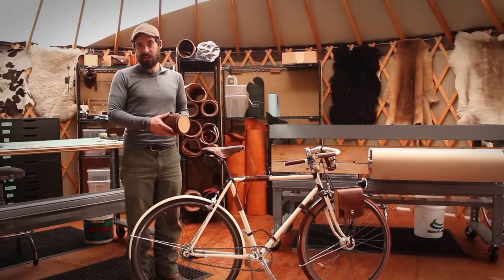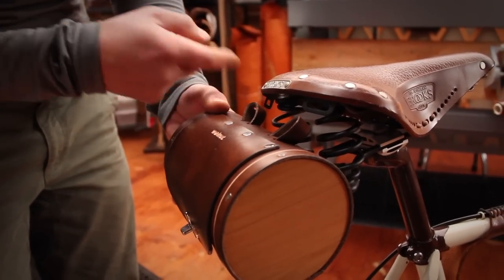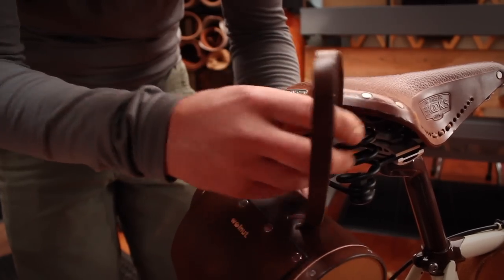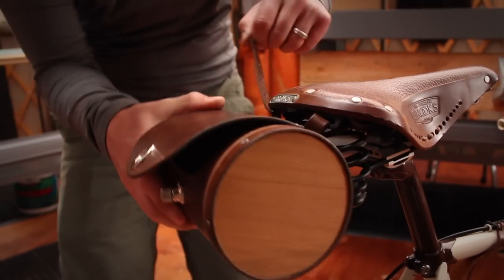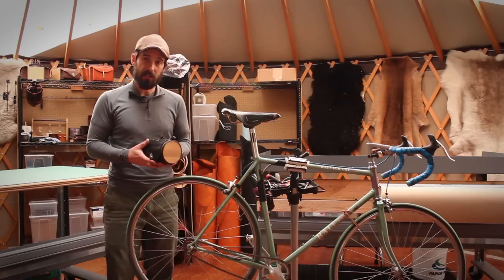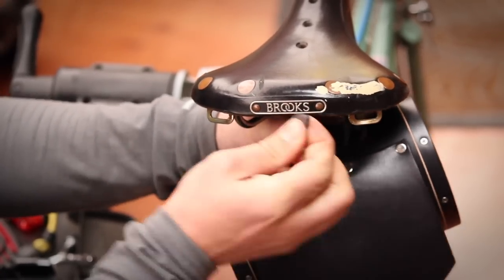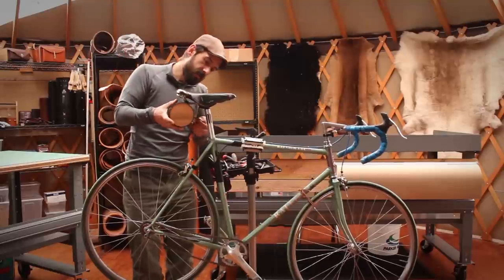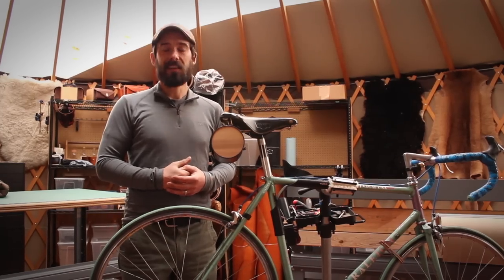How to Install the Bicycle Seat Barrel Bag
How to install Walnut Studiolo's seat barrel bag onto your bike saddle. Inspired by the St. Bernard whiskey barrels, the seat barrel bag is a stylish and practical addition to your bicycle storage.

Seat barrel bag available for sale at walnutstudiolo.com.